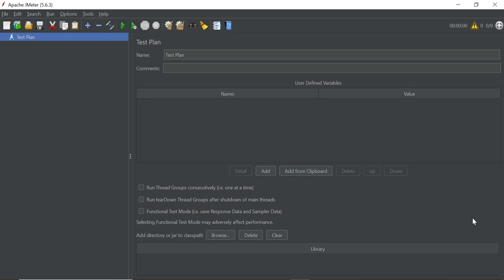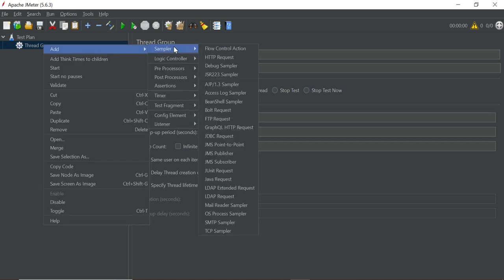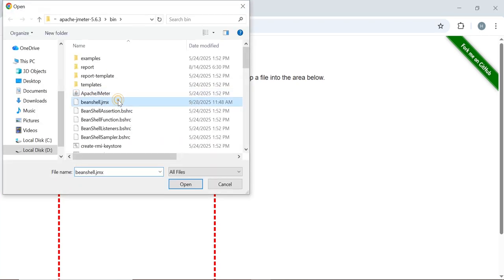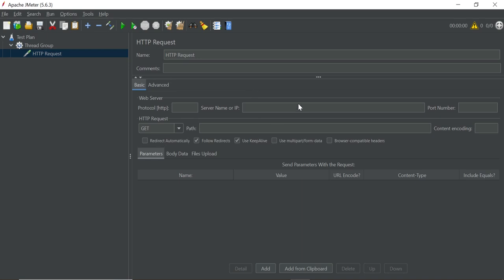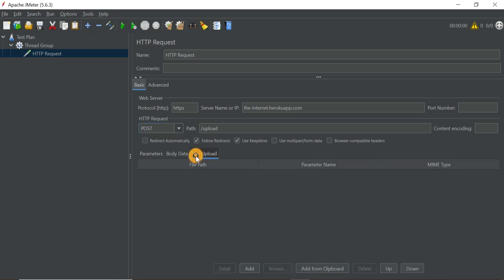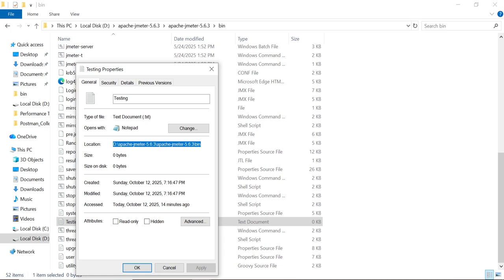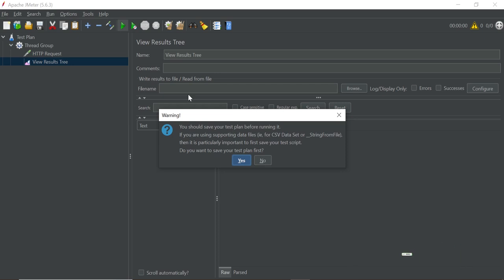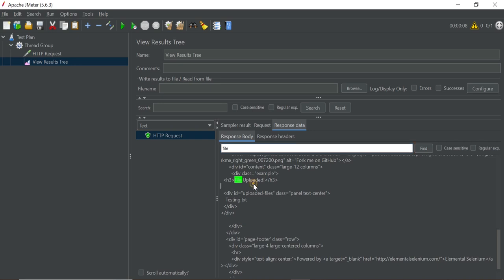JMeter Tutorial #41 | How to Upload a File in JMeter | Step-by-Step Tutorial for Beginners